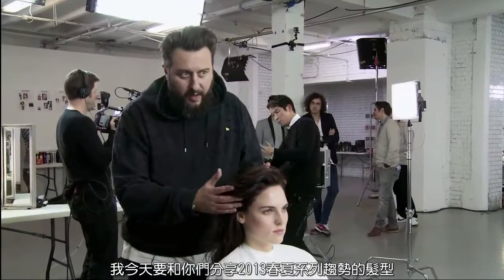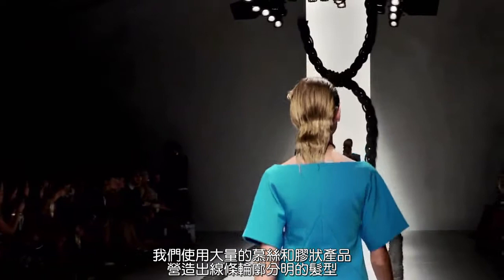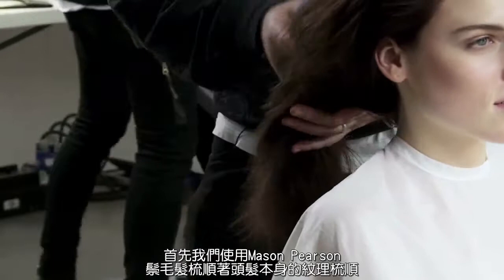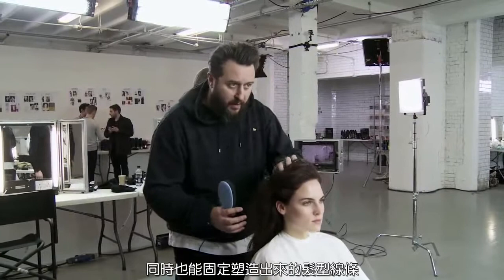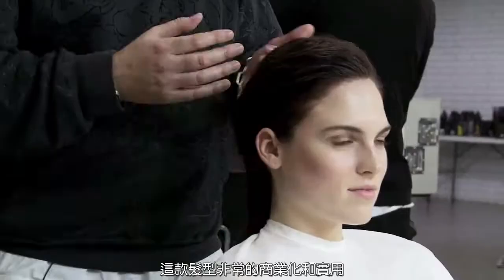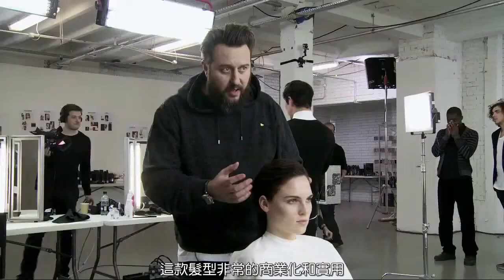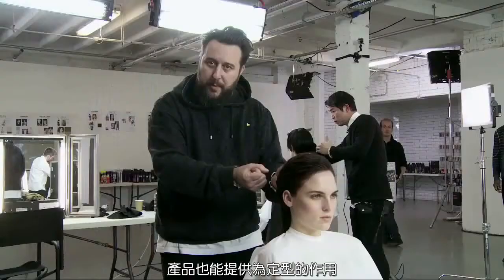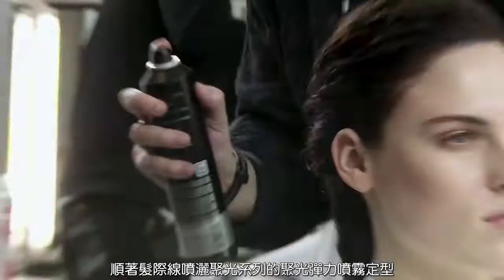Catwalk How To Get The Look Masterbrand by Nick Irwin YouTubeSnips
TIGI